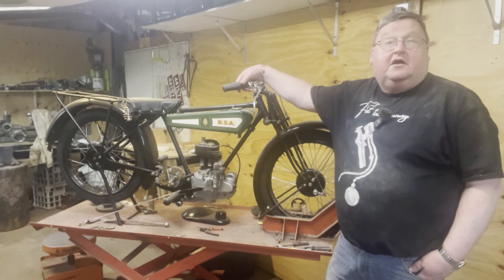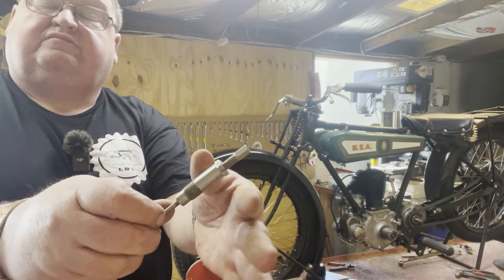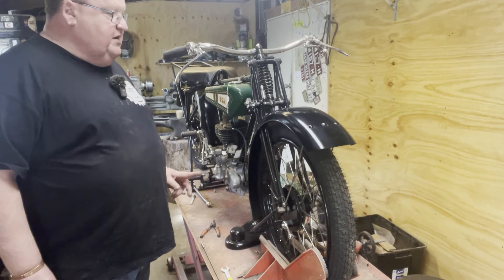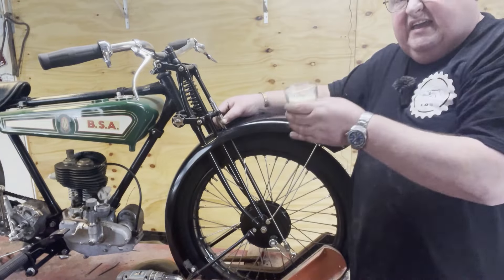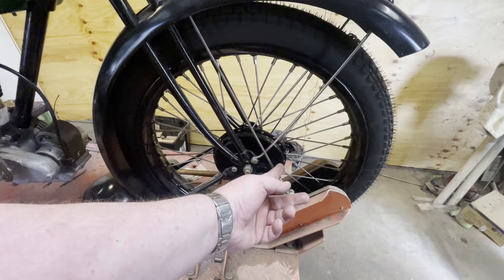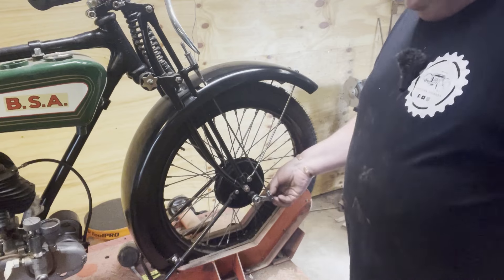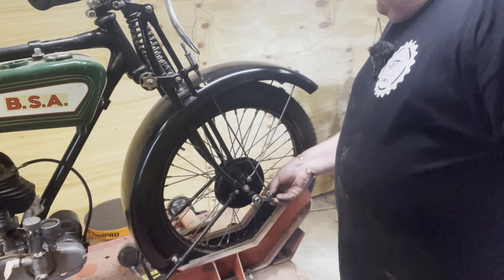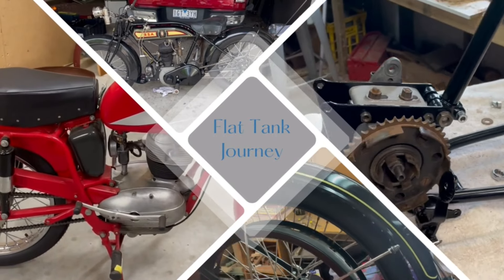BSA Wedge Tank front brakes - Part 1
I finally got onto sorting out the front brake rod mechanism for my BSA.  NOt perfect but a good result so far